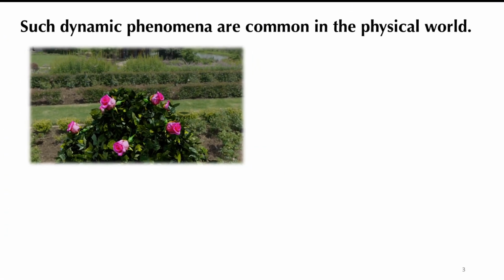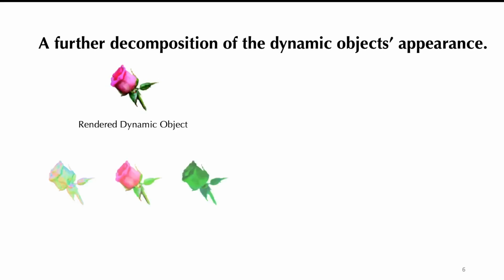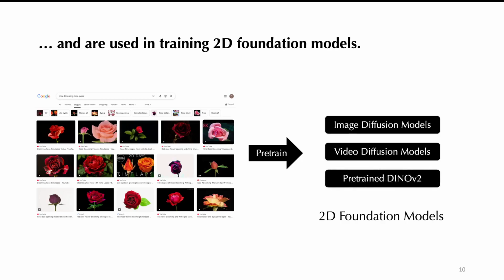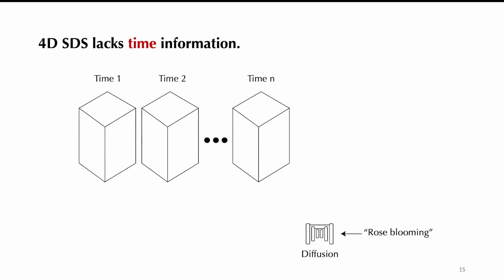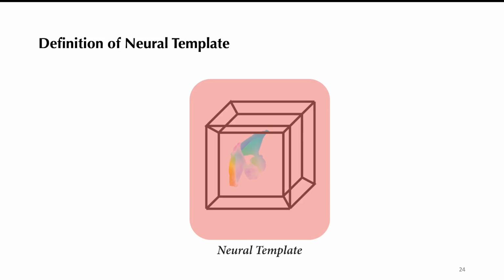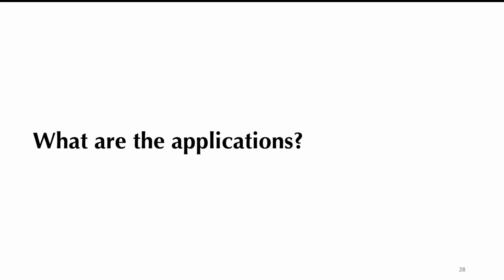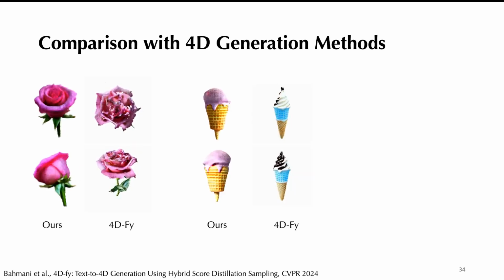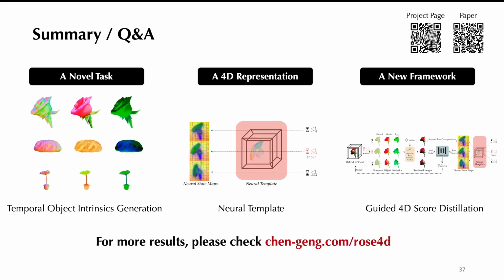[CVPR 2025 Oral] Birth and Death of a Rose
Technical introductory video of paper "Birth and Death of a Rose", presented in CVPR 2025, Nashville, TN.